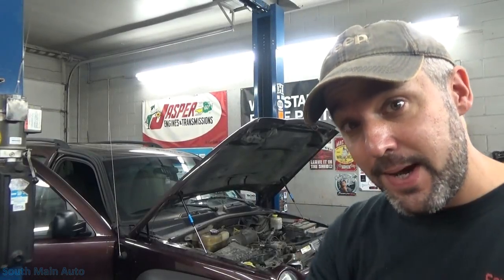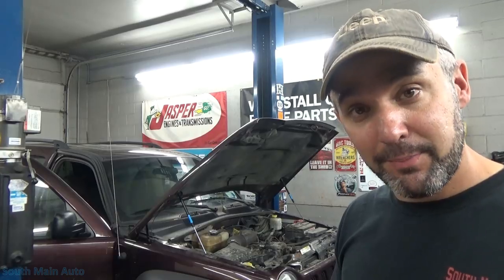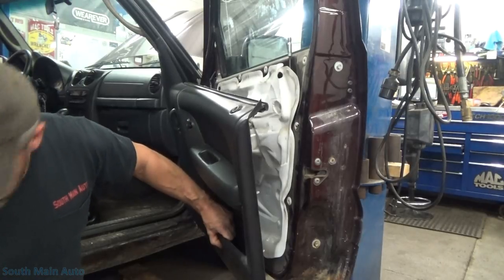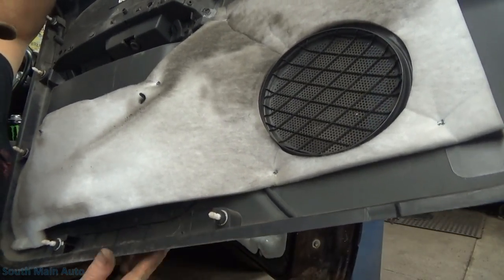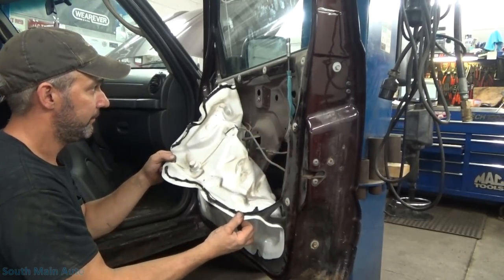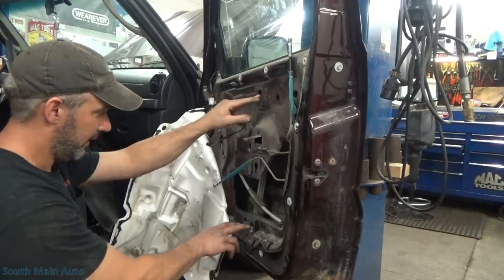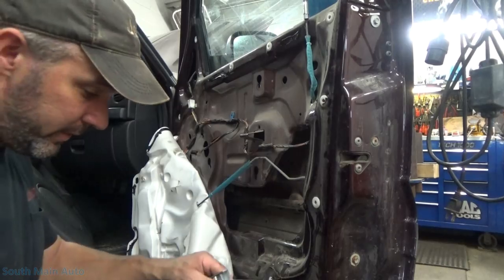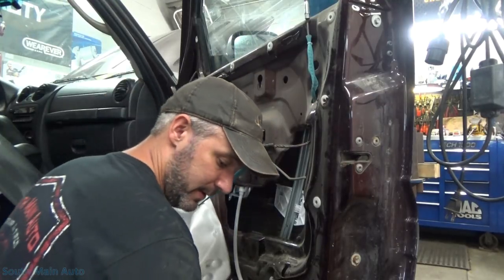Jeep Liberty: Window Regulator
Let's have a look at the window regulator remove and replace procedure for this Jeep Liberty that has a problem when trying to roll down the window.

Lisle Window Regulator Suction Cup Tool #63900

11Pc Auto Trim Door Panel Window Molding Upholstery Clip Removal Tool Kit

--Eric O.

Just ship it here:

47 S. Main St